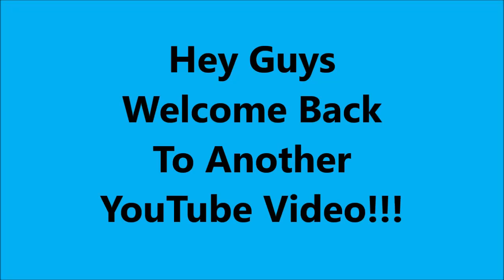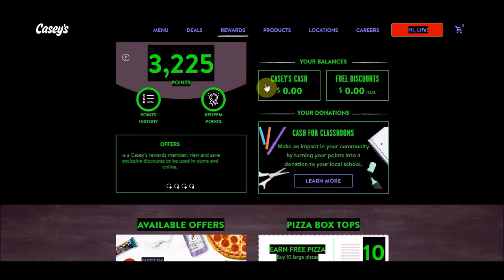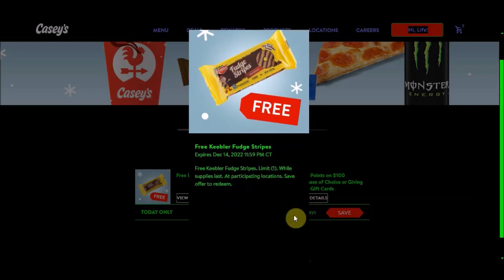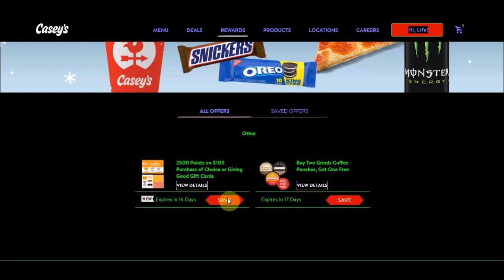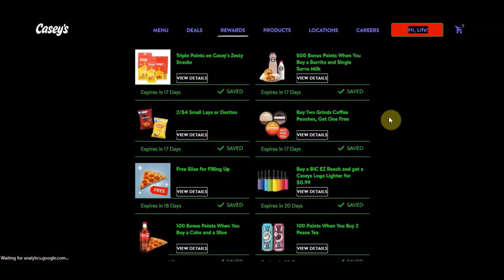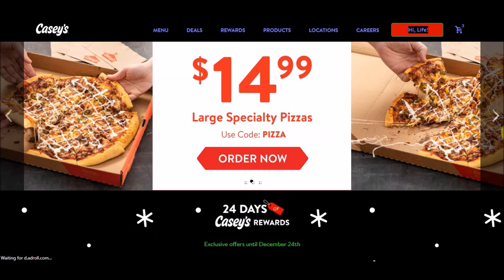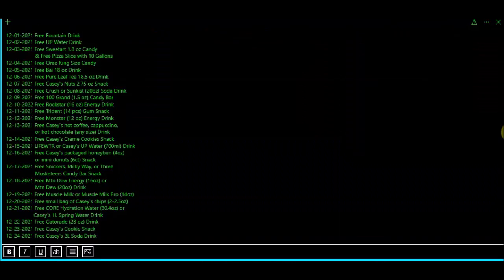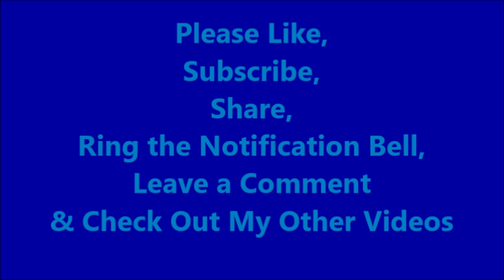Casey's General App or Website Deals & Free Keebler Fudge Stripes Cookie Snack 12-14-2022 ONLY!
Free Keebler Fudge Stripes
Expires December 14, 2022, 11:59 PM CT

Free Keebler Fudge Stripes. Limit (1). While supplies last. At participating locations. Save the offer to redeem.

A Large Pizza and 2 Sides Save $4.00 OFF Code: COMBO
A Speciality Pizzas $14.99 Code: PIZZA
Two Specialty Pizzas Save $7.00 OFF Code: Save7

REFFERAL CODE: LifeBeho7075
to use it when you sign up